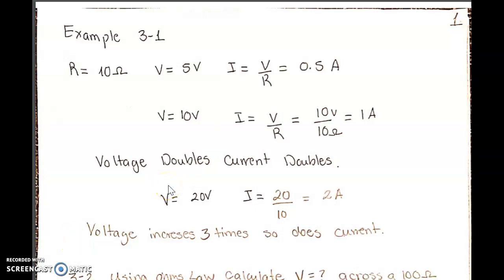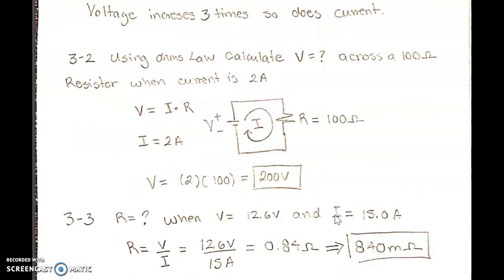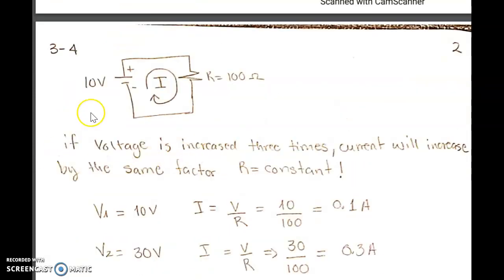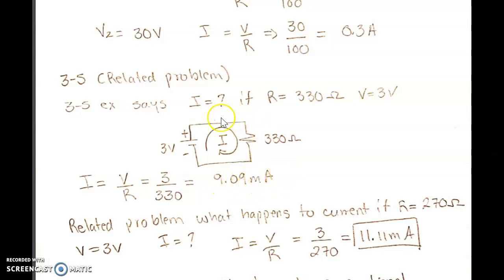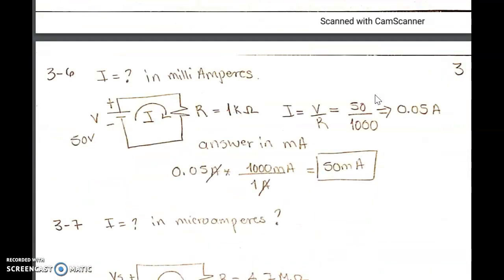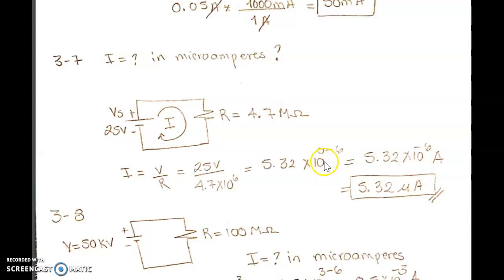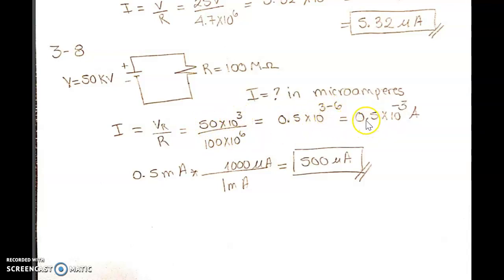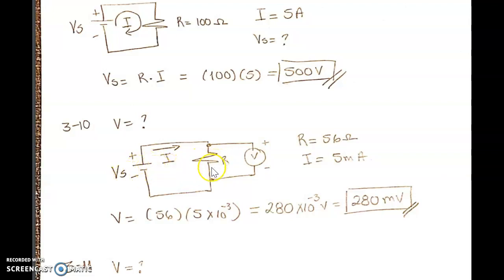examples and problems ch3 part1